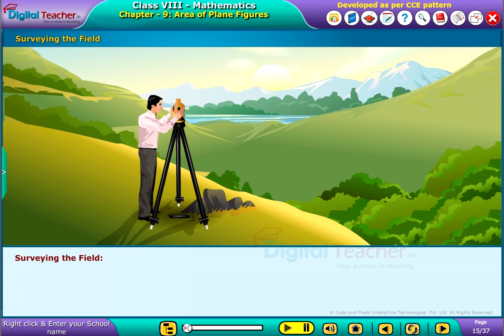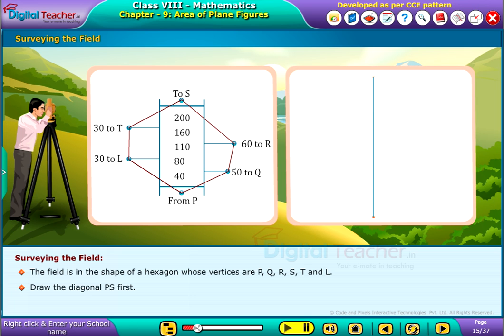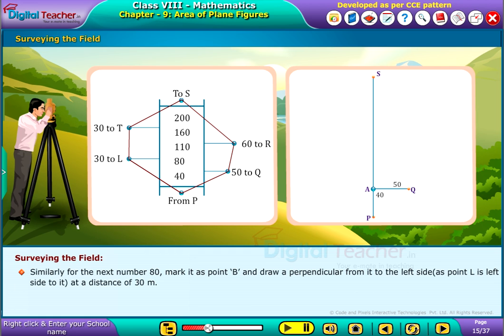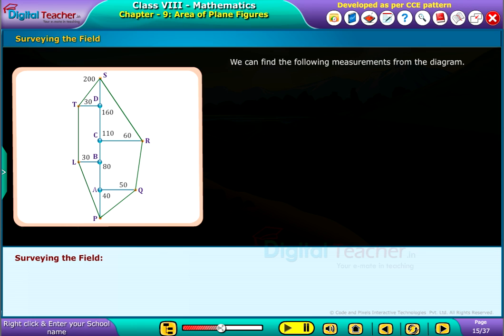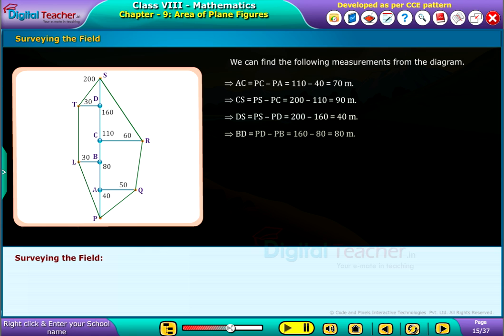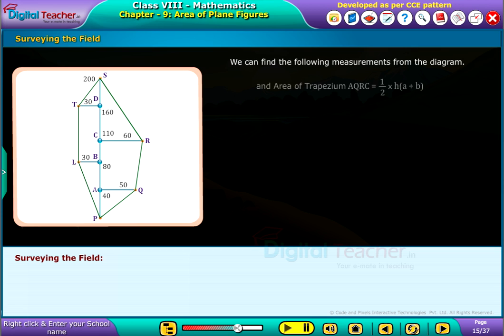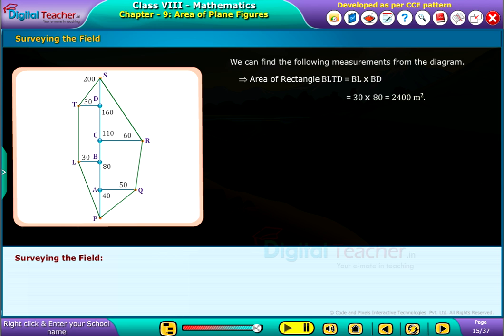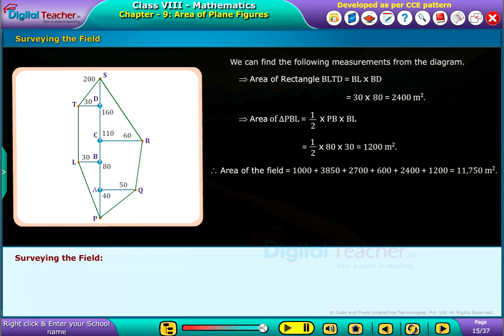Surveying the Field, Class 8 Maths | Digital Teacher